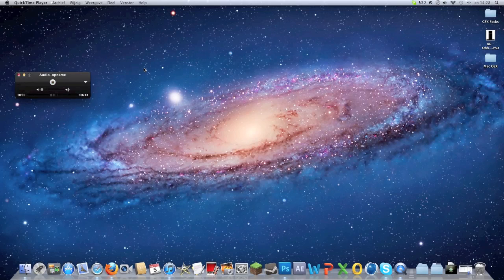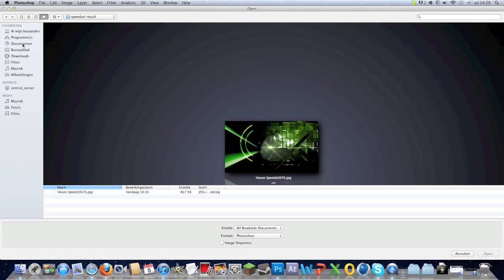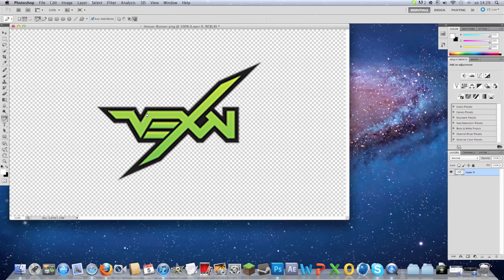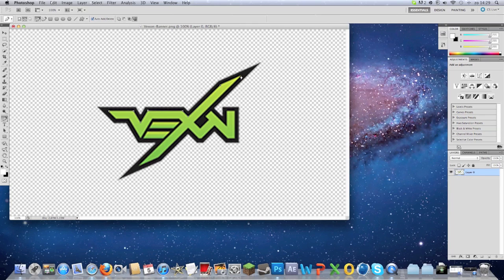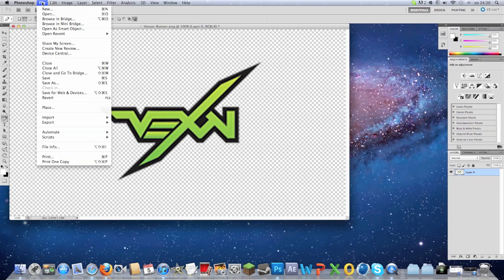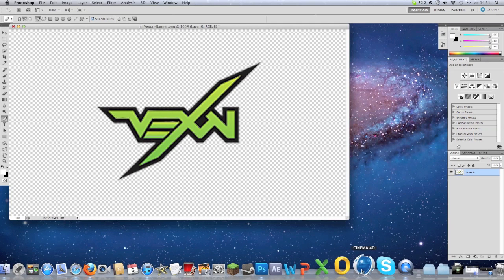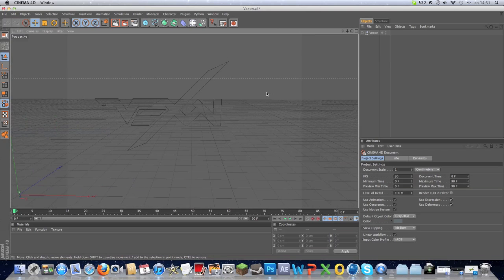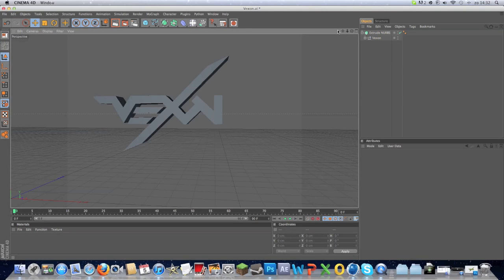Photoshop CS5 - Logo to Cinema 4D Tutorial By: ZcyL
hope i could help you guys request are always welcome